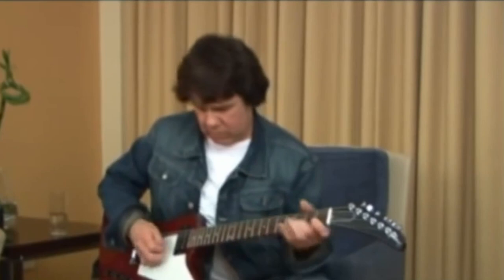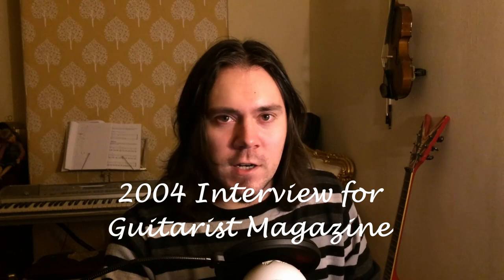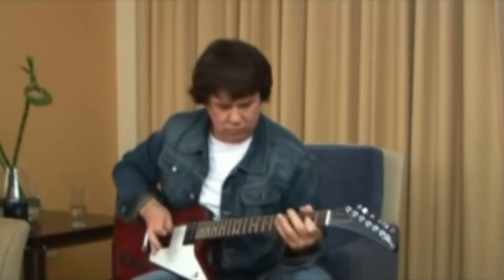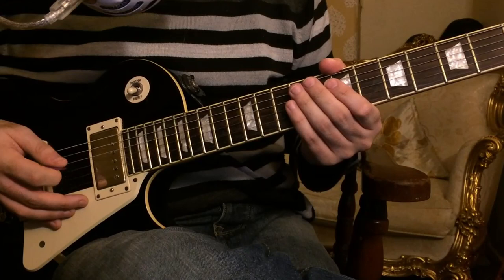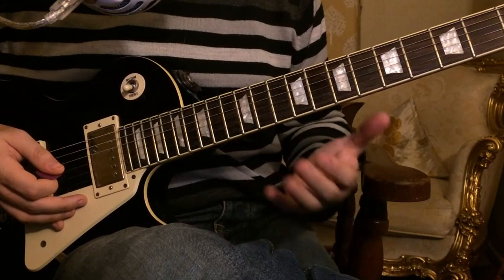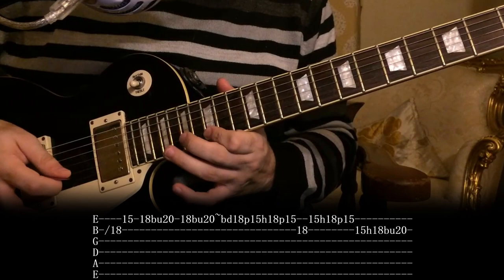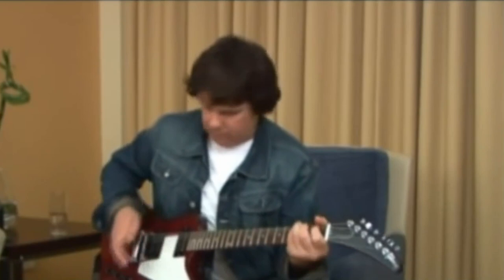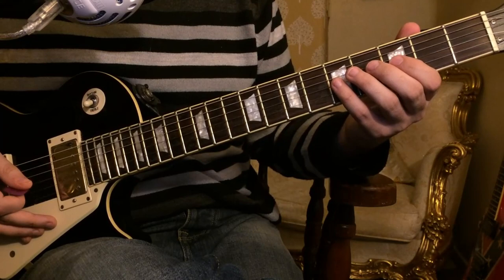Gary Moore's CRAZY Interview Licks - FINALLY Learnt and Transcribed! - Lesson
These licks have forever made an impact on me when I first heard them! Can we learn them?

When I first watched this interview of Gary Moore in 2004 from Guitarist Magazine, I was amazing by the speed and conviction of the licks that he managed to play off the cuff. At the time I wasn't a good enough player to even think about trying to work out and learn the notes. Even now, I found it difficult to pick out note-for-note what he was playing.

In the end I think I managed to get pretty damn close. Some licks I think are spot on, and others almost! They were fun to learn regardless!